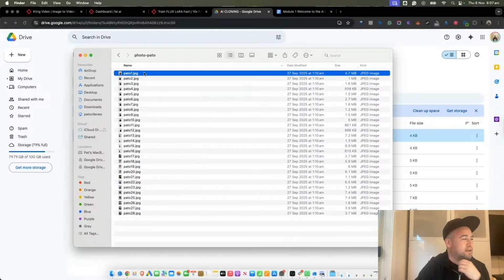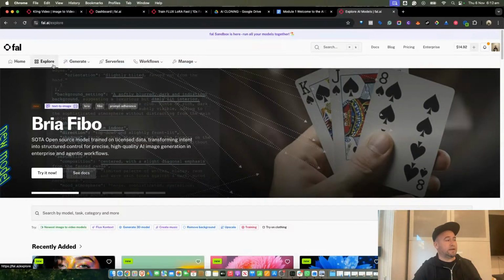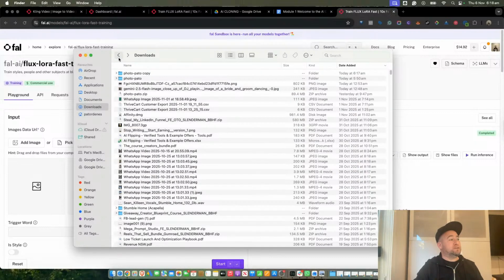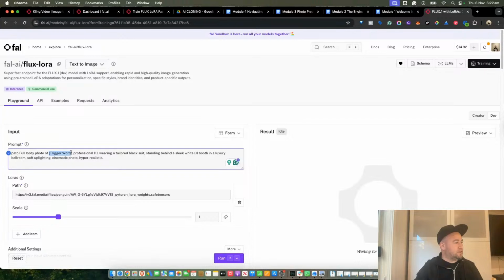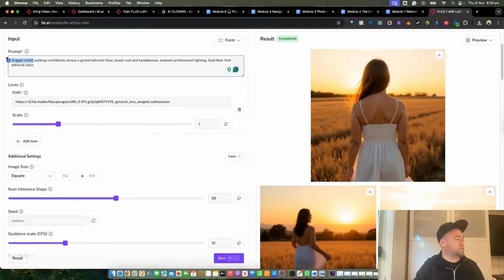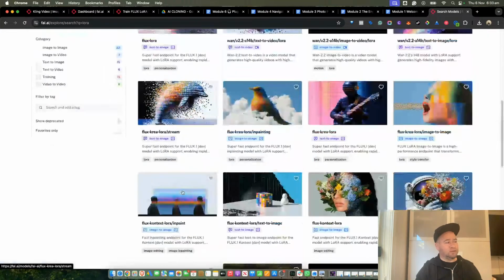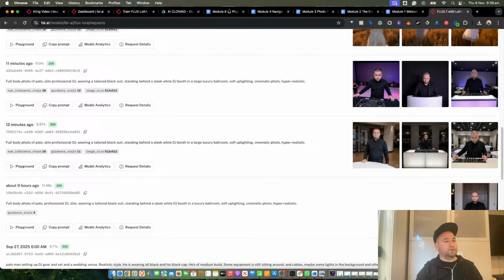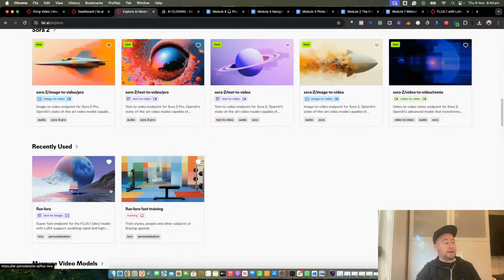How DJs Can Clone Themselves with AI — Create Unlimited Promo Photos & Short Videos (Start with $20)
Join me live for a hands-on walkthrough showing how DJs can use AI to clone their image, make endless promo pics, generate short videos, and auto-write captions — all starting from $20, no subscription. Live demo + templates + quick repurpose hacks.

If you want the rest of the content, and even book a time with me for free, you can PAY WHAT YOU WANT

Live: Thursday 6:00 AM (Sydney) — Wed 12:00 PM PDT / 3:00 PM EDT.
In this session, I’ll demo a simple, inexpensive AI tool you can use to:

Upload a set of images of yourself and create unlimited photos in different settings using prompts.

Turn those images into short vertical videos for Reels/TikTok/Shorts.

Perfect for DJs who want polished promo content without expensive shoots. Bring one phone-shot headshot for best results.
Resources & templates: [link to follow-up sheet or pinned comment after stream]